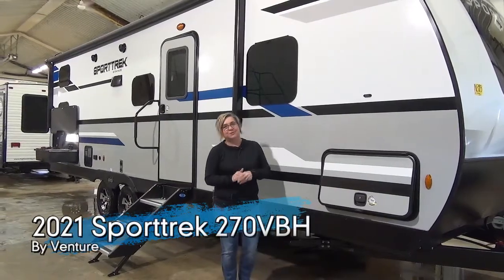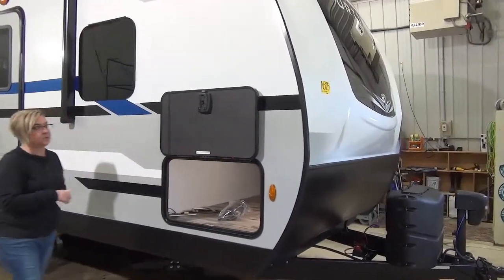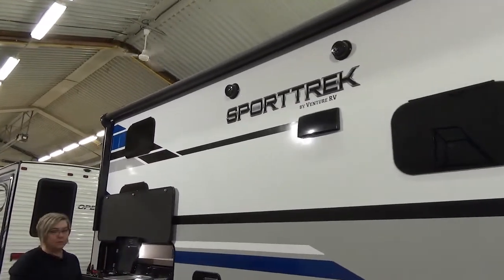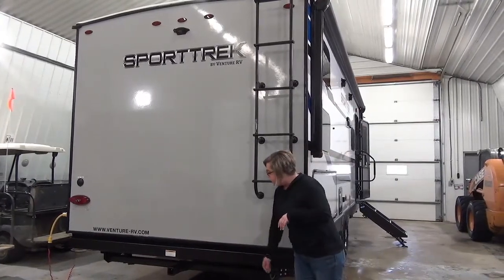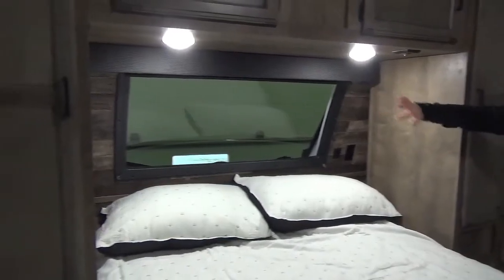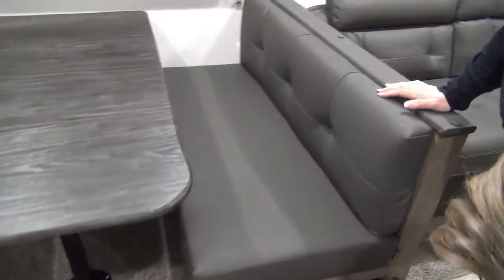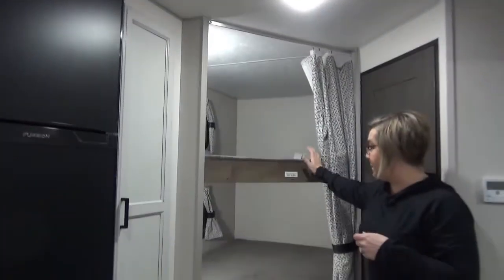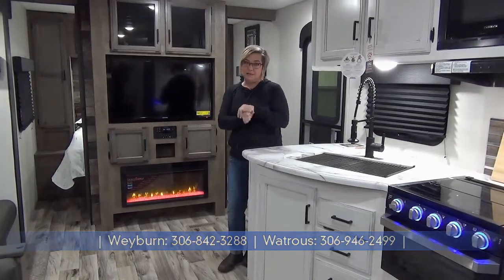2021 Sporttrek 270VBH by Venture Jackknife Sofa /Bench Dinette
Outside kitchen, Oversized bunks, a ton of goodies packed into a compact travel trailer with a single slide.